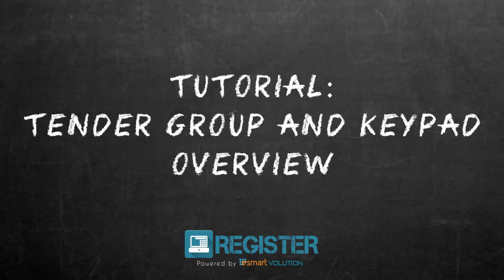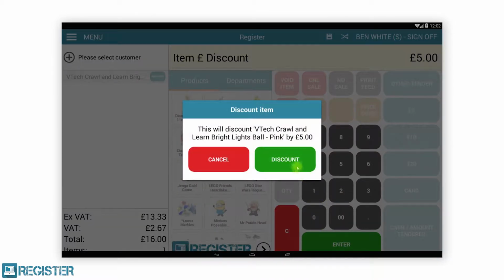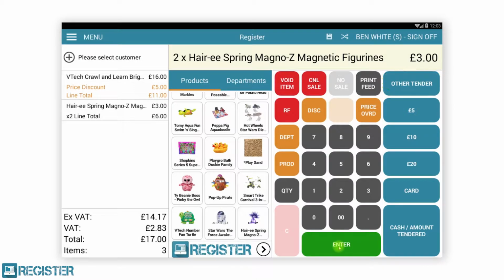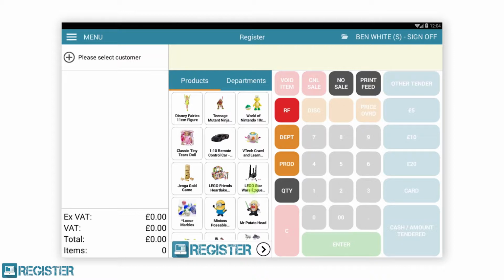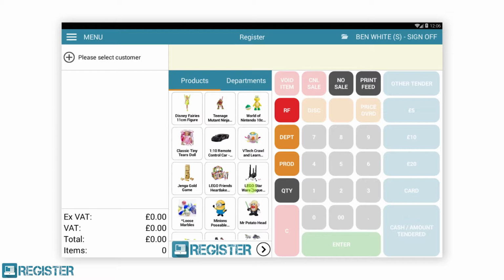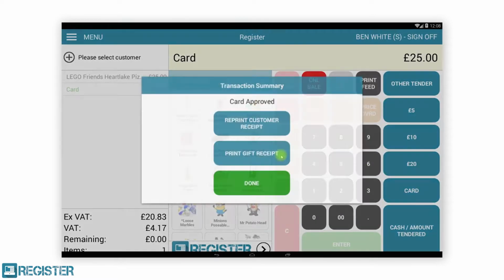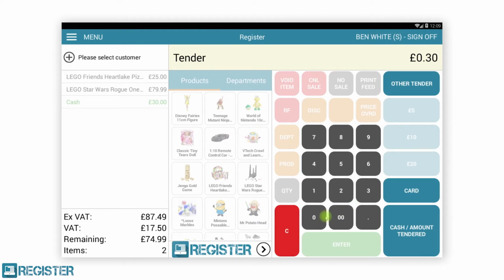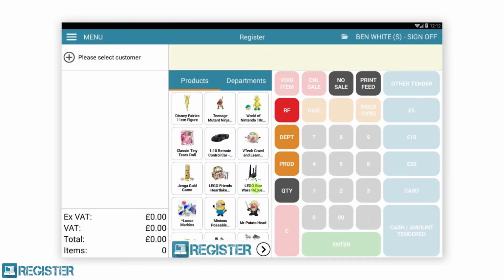Register Tutorial #8 - Tender Group & Keypad Overview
In this video we learn about the Tender Group and Keypad within the Register Client application. We will get a deeper understanding of the keypad and different ways of paying within Register as well as how to operate the below functionality:
- Using the Keypad
- Cancel Selection / Operation
- Repeat Previous Item
- Exact Cash Payment
- Cash with Change Payment
- Quick Tender (Pre-configured cash amount payment i.e. £20)
- Integrated Card Payment
- Non-integrated / Standalone Card Payment
- Split Payments
- Additional Tender Methods (such as Cheque)